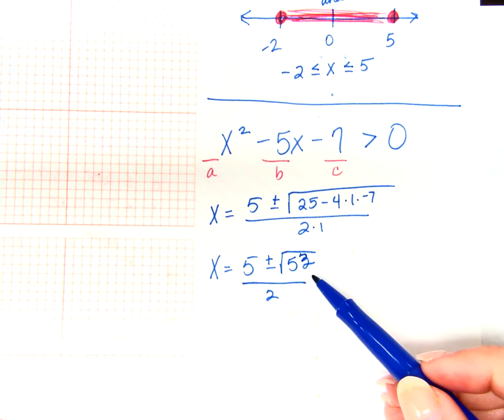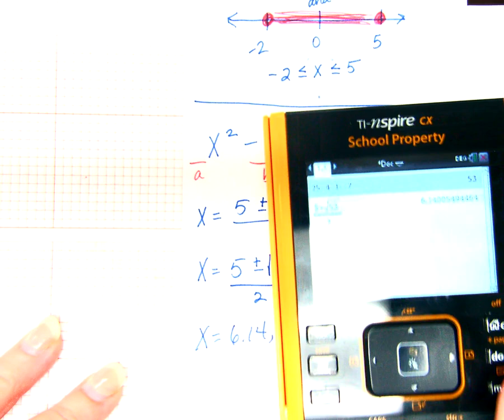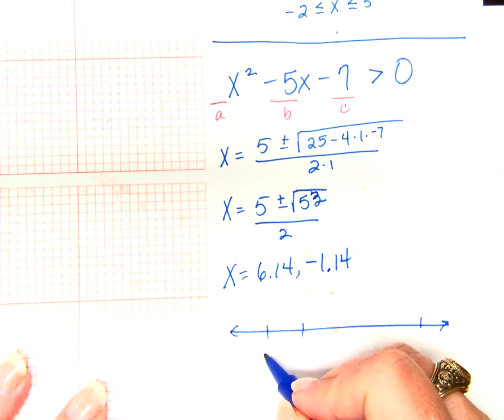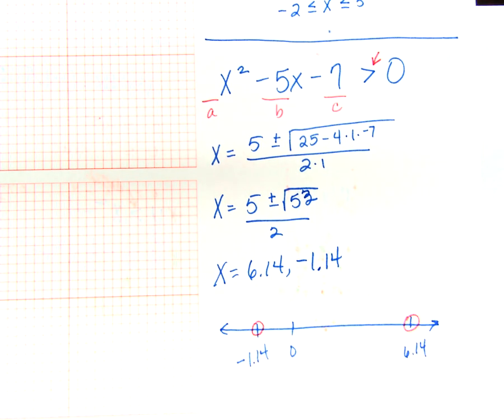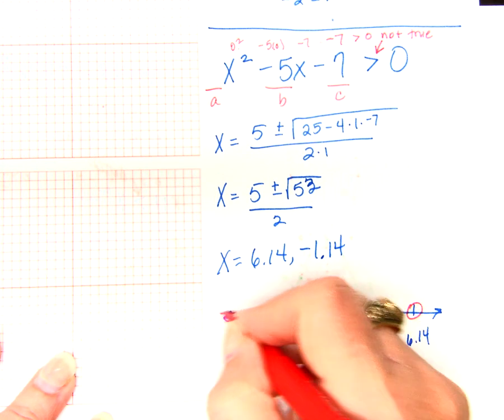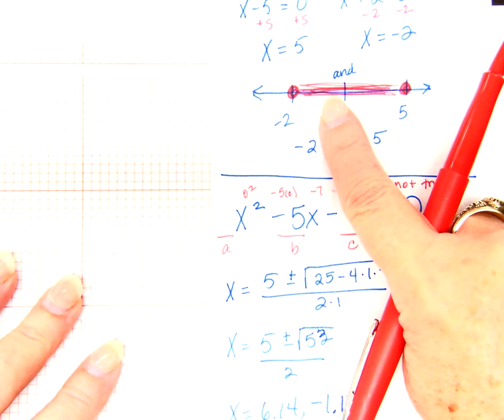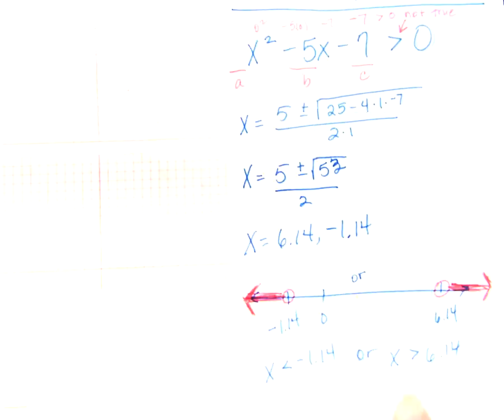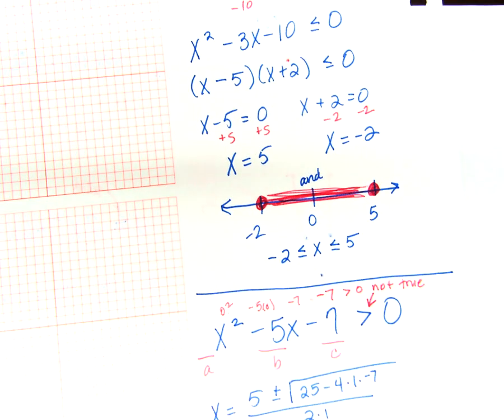quadratic inequalities part 3 23 24